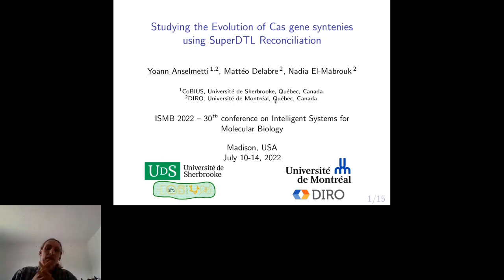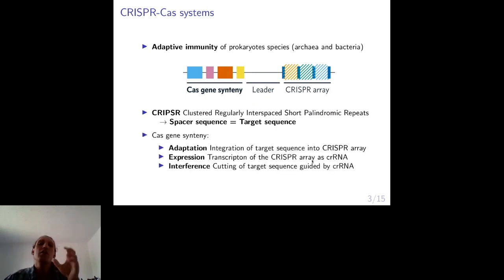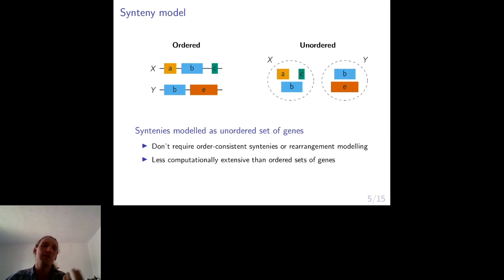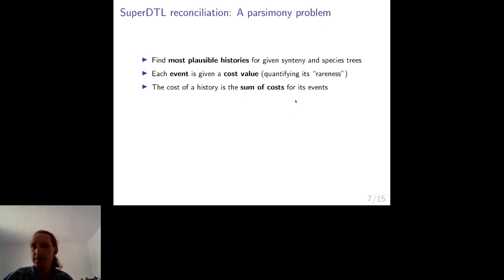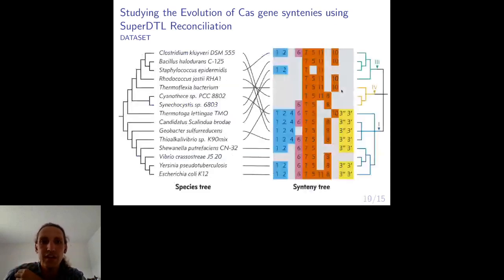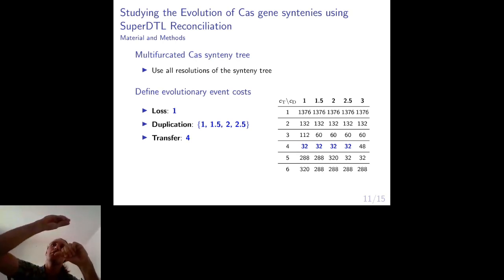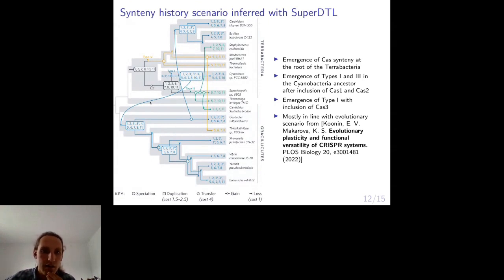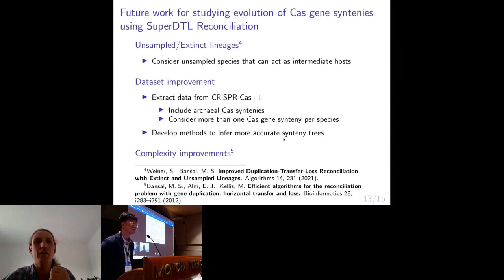Studying the Evolution of CRISPR-Cas... - Yoann Anselmetti - EvolCompGen - Abstract - ISMB 2022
Studying the Evolution of CRISPR-Cas Systems using SuperDTL Reconciliation - Yoann Anselmetti - EvolCompGen - Abstract - ISMB 2022